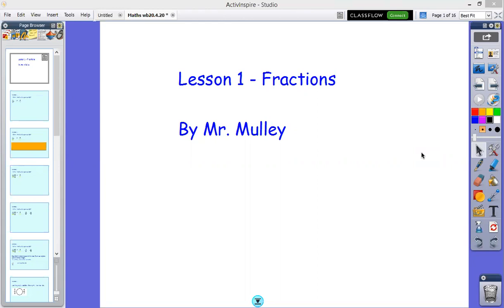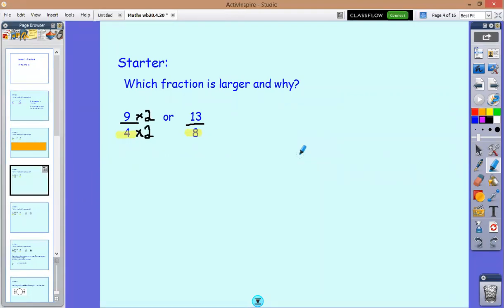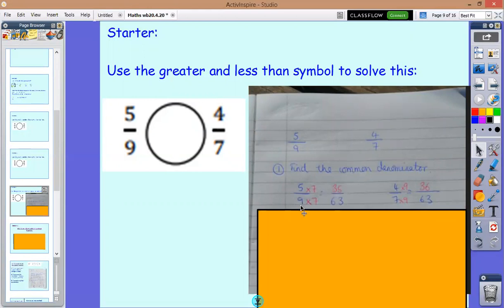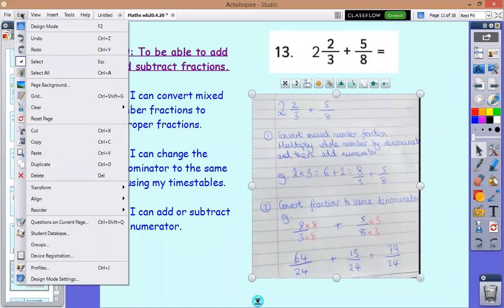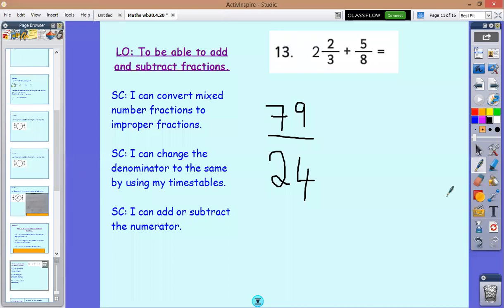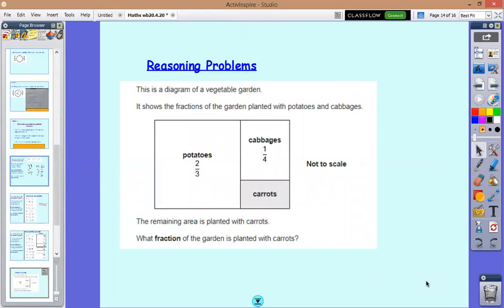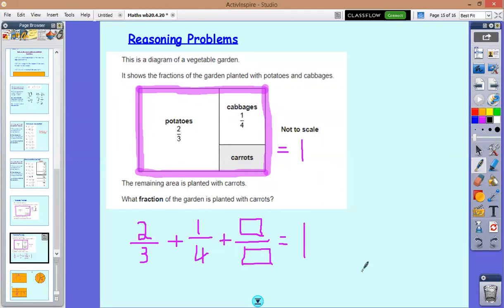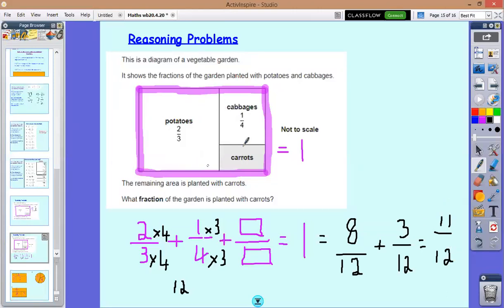Year 6 Maths Lesson - Adding and Subtracting Fractions